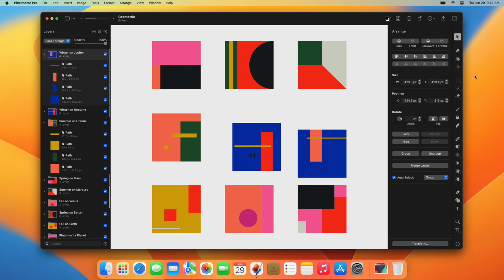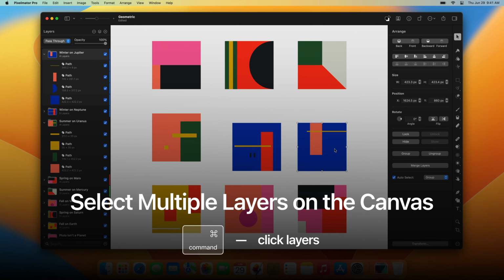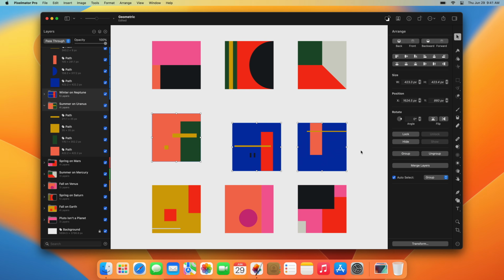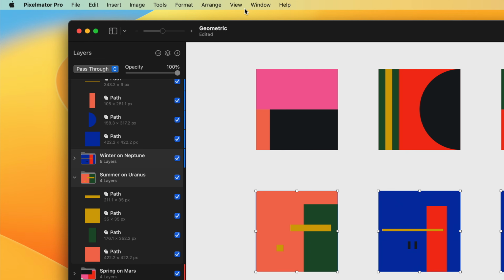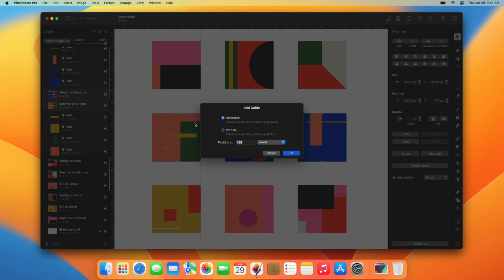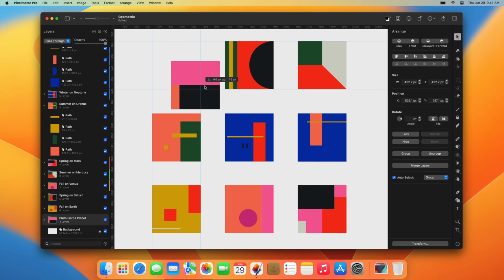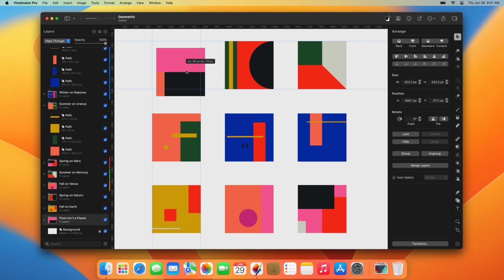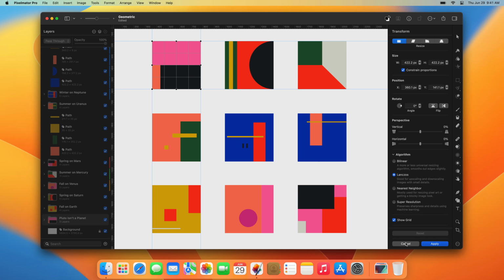Arrange Tool – The Beginner’s Guide to Pixelmator Pro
In this quick tutorial, you’ll learn how to make the most of the Arrange tool, which lets you position, resize, rotate, and organize layers in Pixelmator Pro.

This is the fifth part of The Beginner’s Guide to Pixelmator Pro. Make sure to check the other tutorials in the beginner’s guide series to learn about creating and opening documents, the app’s interface, layers, layer masks, clipping masks, major tools, exporting documents, and much more.